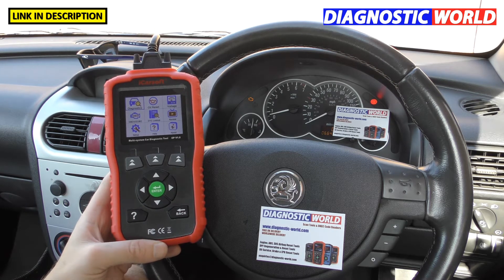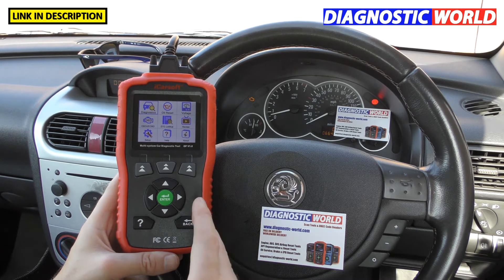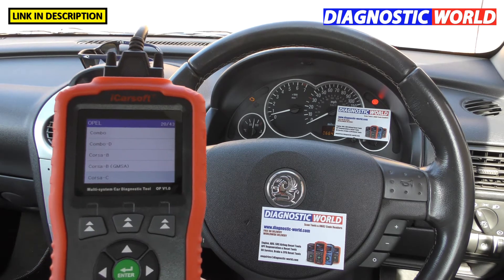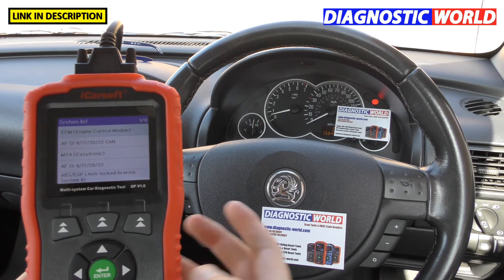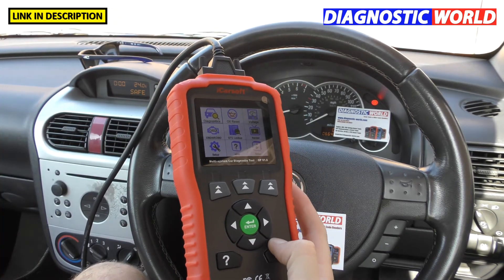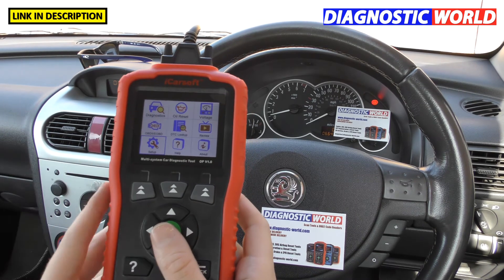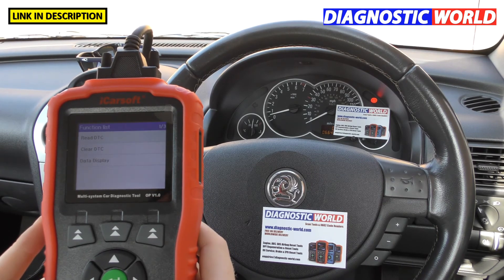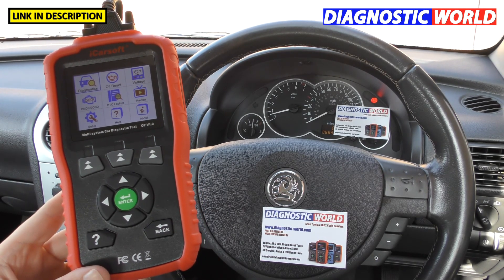iCarsoft OP v1.0 Top 21 Things To Know Before You Buy The Best Vauxhall Opel OBD2 Scan Tool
Here we will show you the TOP 21 Things you need to know before buying the iCarsoft OP v1.0 for Vauxhall & Opel cars. The OP v1.0 is a multi system scan tool for Vauxhall Opel cars. It covers all of the main systems like engine, abs, airbags, transmission, Inspection service reset and more.

See the Scan Tool Network honest review blog post on the iCarsoft OP v1.0

icarsoft op v1.0, op v1.0 scan tool, vauxhall op v1.0, best vauxhall scan tool
best opel scan tool, vauxhall insignia scan tool, vauxhall corsa scan tool
vauxhall astra scan tool, vauxhall mokka scan tool, vauxhall cheap scan tool
best vauxhall obd2 scan tool, op v1.0 obd2 scan tool, best vauxhall diagnostic scan tool, meriva scan tool, vauxhall adam scan tool, opel v1.0
icarsoft opel, opel insignia scan tool obd, opel corsa scan tool obd, opel astra scan tool obd